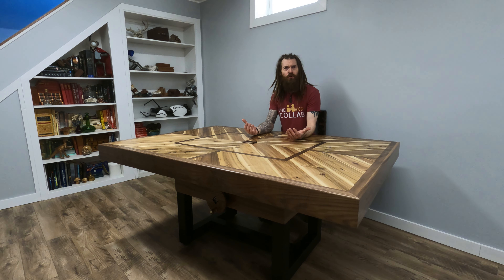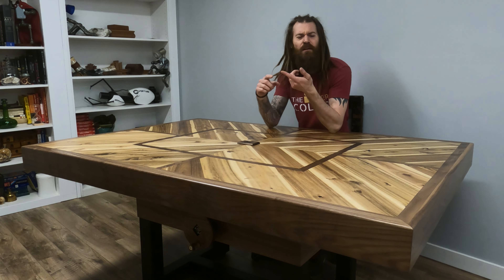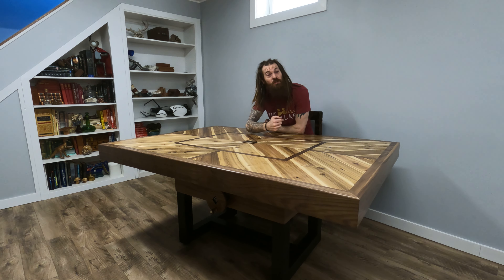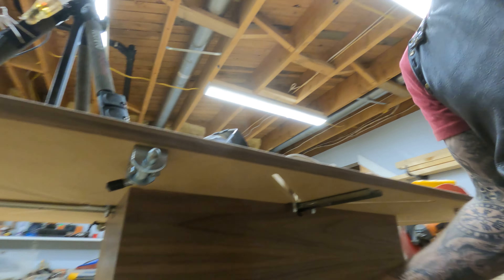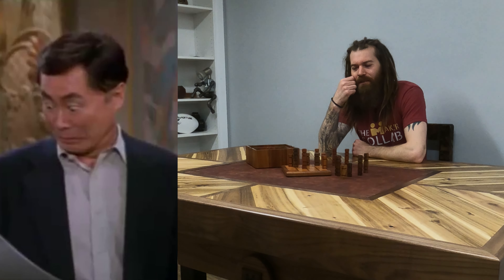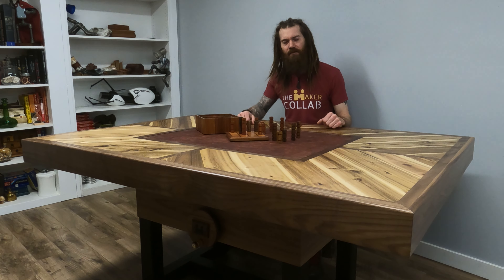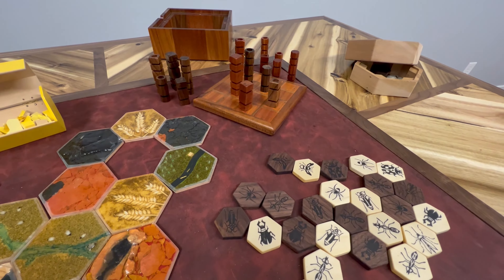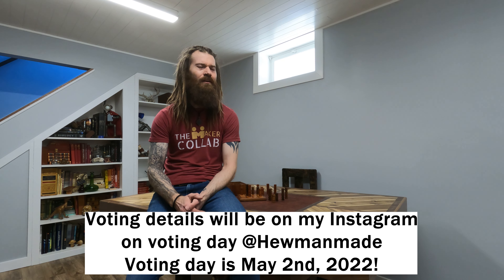The most AMAZING Game Table!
I'd proud to present our entry for Themakercollab2022 competition! This is our innovative design on the traditional game table, puzzle table, or maybe just a secret hiding spot for your favorite bottle of Rum!

I promise I'll write more later...but it's 5:30am and I've just finished making this video and need some sleep! ZZzzzzzzzzzz
Follow for more!
HewmanMade.ca
Apparel:
BAD North America
Boots:
KEEN Utility
SurfPrep Sanding
Audio Credits:
Karma Cat - Dyalla
Barrel Full of Sea Monkeys - The Whole Other
Glitchin' a Ride - The Whole Other
American Idel - RKVC
Ellie's Home Stretch - The Great North Sound Society
Video Credit:
Empire Records
Produced by New Regency Productions